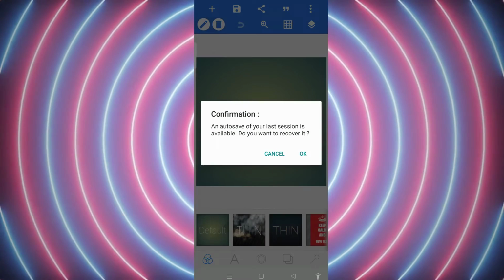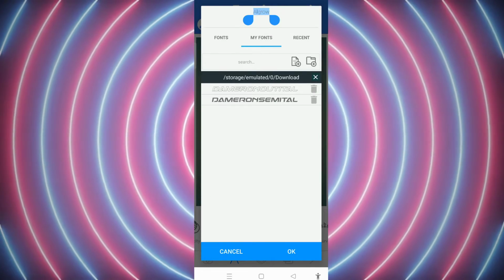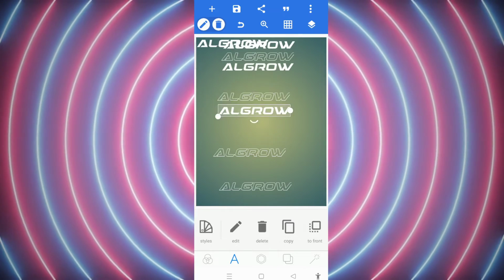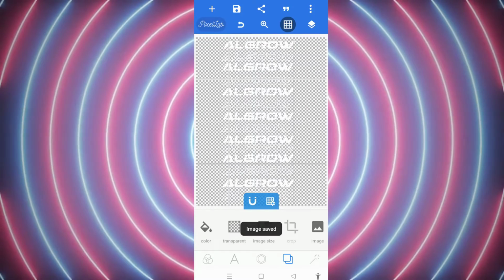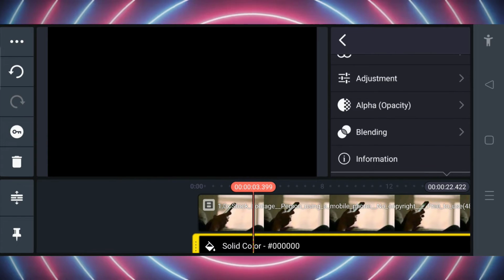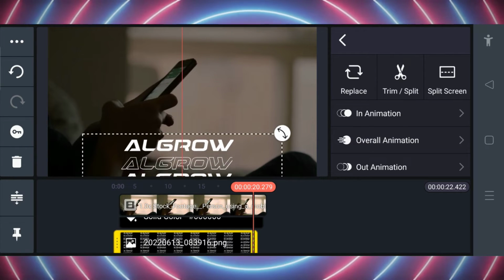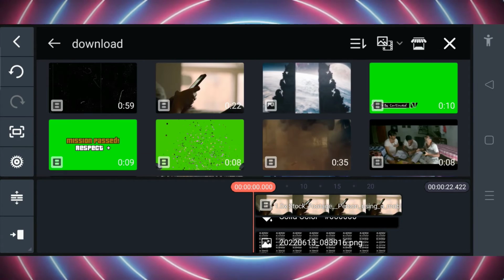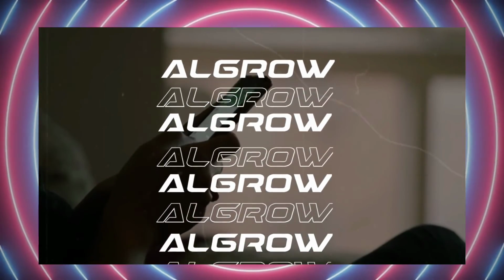Editing Analysis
How to edit like @Algrow
How to make text effect like Algrow in kine master

in this video i showed you how to edit like Algrow in which i taught how you can create text effect like him